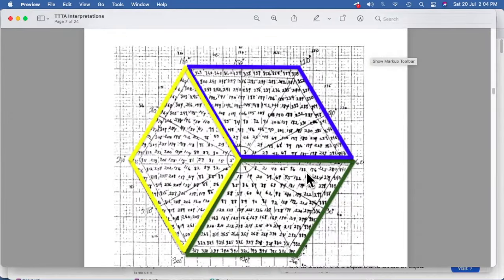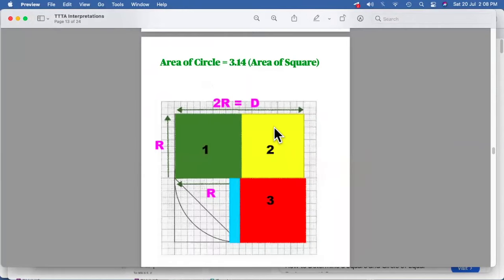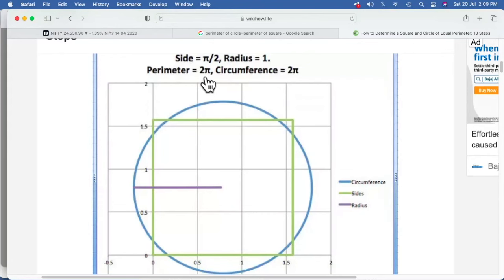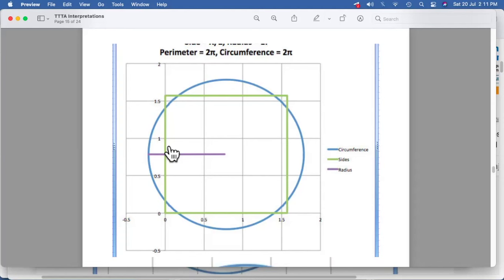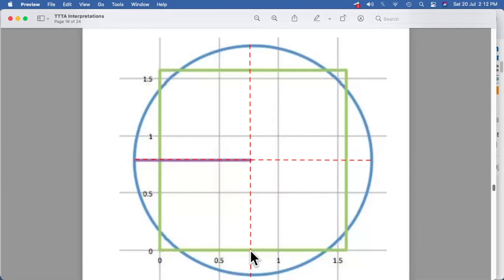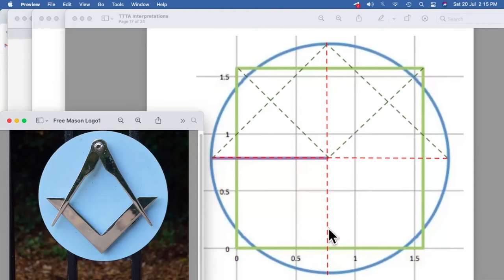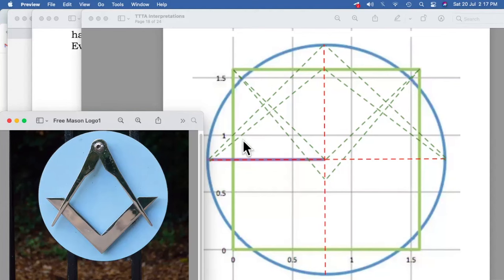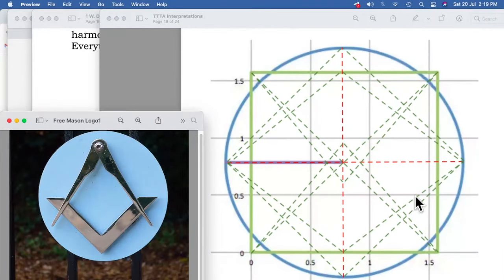Esoteric Occult Sacred Geometry WD Gann: TTTA Original Cover Pg: Part5 Squaring the Circle Mason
Squaring the Circle
The Perimeter or Circle = Perimeter of Square
We are able to find, new synergies.

Relation Between
1. Cube & Sphere
2. Circle & Square
3. Pi, 3.14
4. Ka Ta Pa Ya Di Sankhya (System)

2Dimensional Shape: Hexagon
3Dimensional Shape: Cube
Master Commodities Course: Page 359- 362
Hexagonal Chart

WD Gann's Reading List
1. Numerology 12 Books
2. Astrological: 37 Books
3. Scientific & Misc 31 Books
Total 80 Books

From the Original cover page of TTTA published in 1927
We have the following interpretations, things to study,
1. Tunnel in Air
2. Astrology,
3. 45° (Geometry)
4. Mason Symbol,
5. Price-Time Square
6. Pyramid (Sacred Geometry),
7. Grid (Esoteric/ Occult)